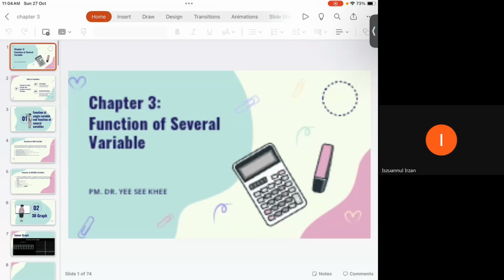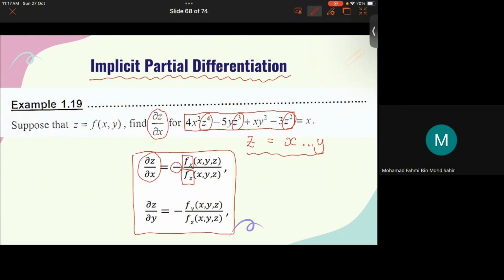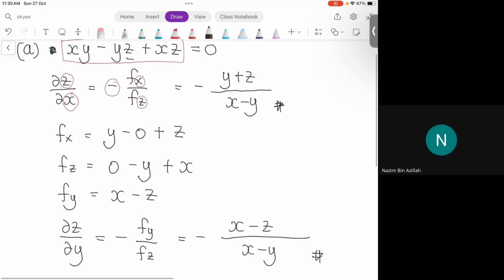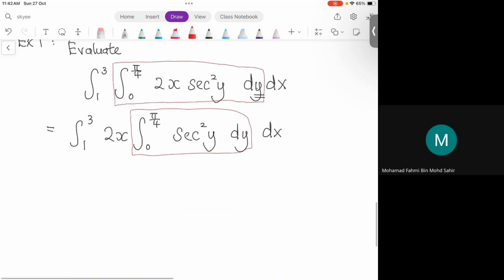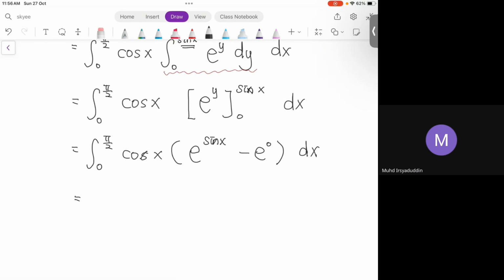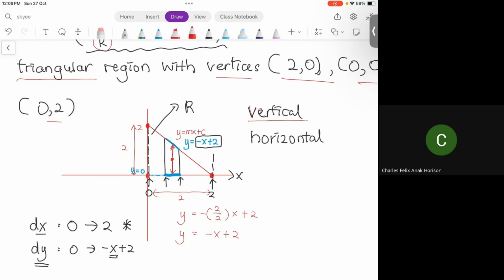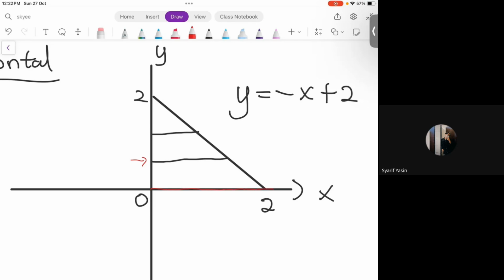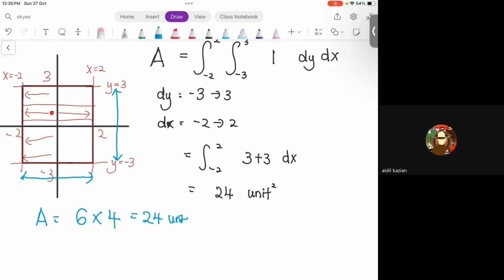Week 4 lecture: Chain Rule, Implicit Partial Differentiation and Double Integral